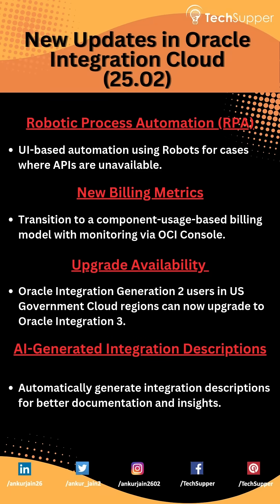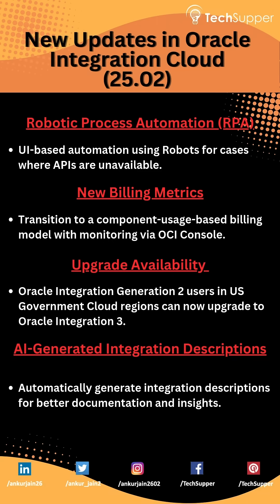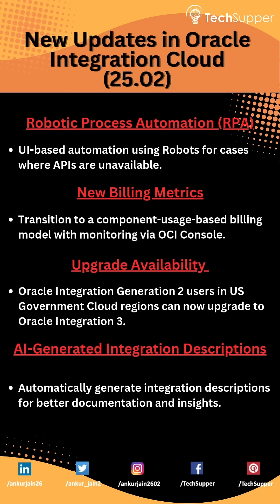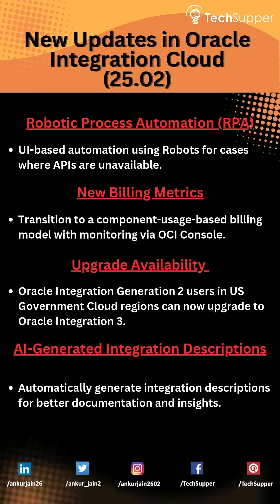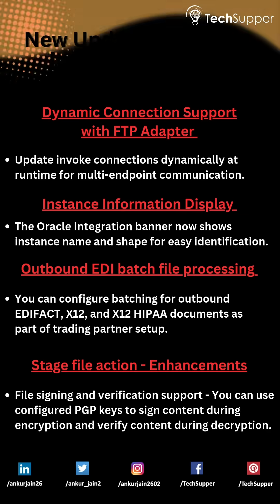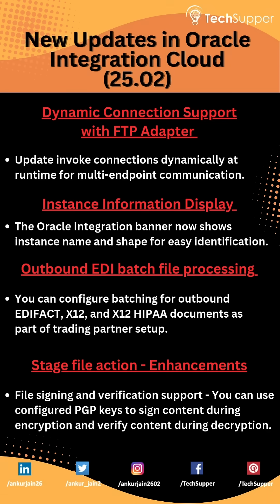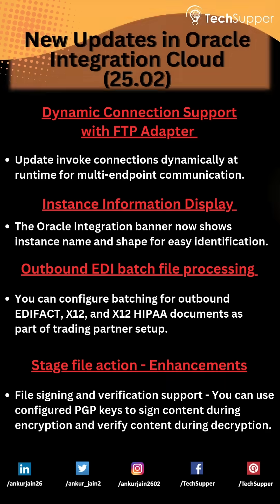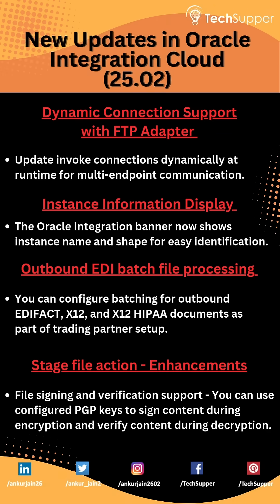What’s new in Oracle Integration (25.02) | Latest Update in OIC | Oracle Cloud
🚀 Hey Tech Enthusiasts! Welcome back to TechSupper, your go-to channel for the latest in Oracle Integration and Cloud Technologies!

🔔 In this video, we’re diving into the game-changing features of Oracle Integration  (25.02) release!

🆕 What’s New in Oracle Integration 3 (25.02)?
✅ Robotic Process Automation (RPA) 🤖 – Automate UI tasks using Robots when APIs aren't available.
✅ New Billing Metrics 💰 – Track component-based usage with monitoring via OCI Console.
✅ Upgrade Availability 🚀 – Oracle Integration Generation 2 users in US Government Cloud can now upgrade to Integration 3.
✅ AI-Generated Integration Descriptions 🧠 – Automatically generate integration documentation for better insights.
✅ Dynamic Connection Support with FTP Adapter 🔄 – Update invoke connections at runtime for multi-endpoint communication.
✅ Instance Information Display 🔍 – Easily identify instances with instance name and shape displayed in the Oracle Integration banner.
✅ Outbound EDI Batch File Processing 📂 – Batch process EDIFACT, X12, and X12 HIPAA documents in trading partner setups.
✅ Stage File Action Enhancements 🔐 – Now supports PGP file signing and verification during encryption/decryption.

📢 Don’t forget to:
👍 Like the video if you found this update helpful.